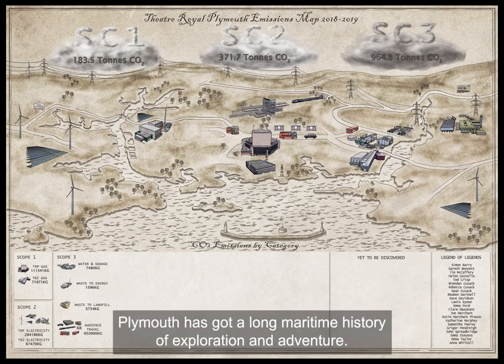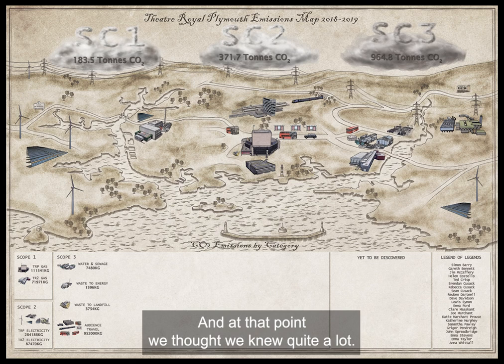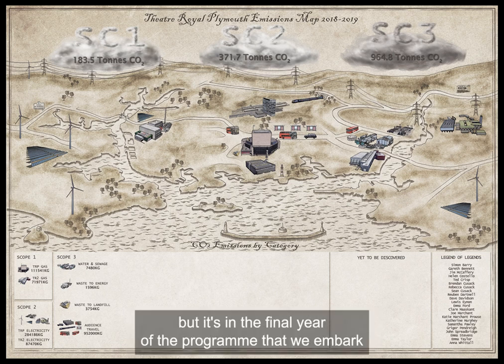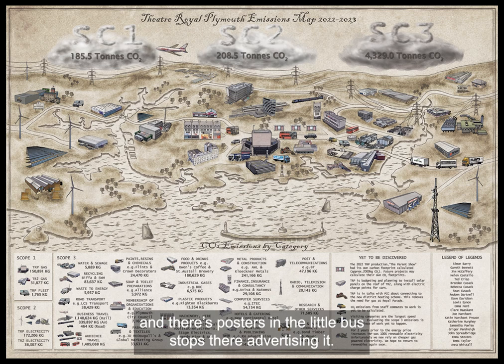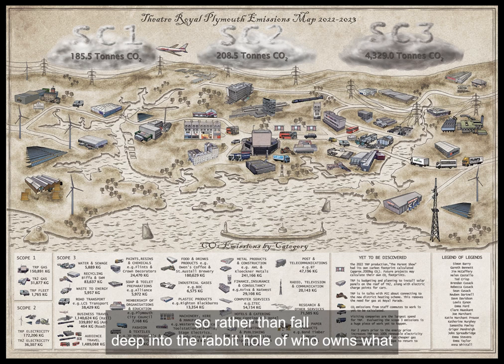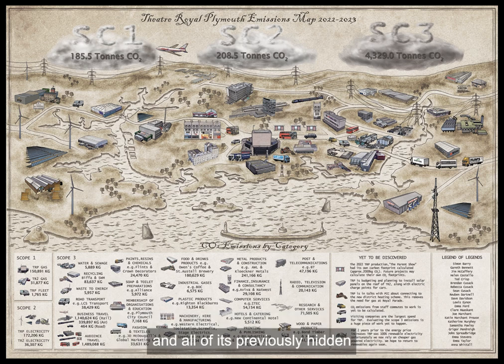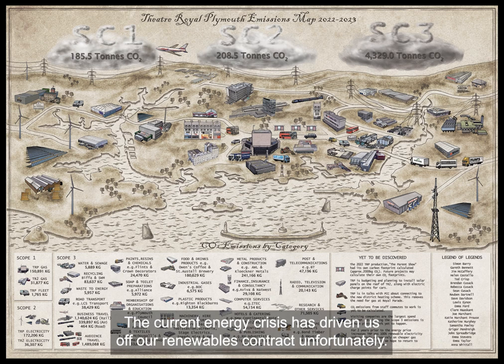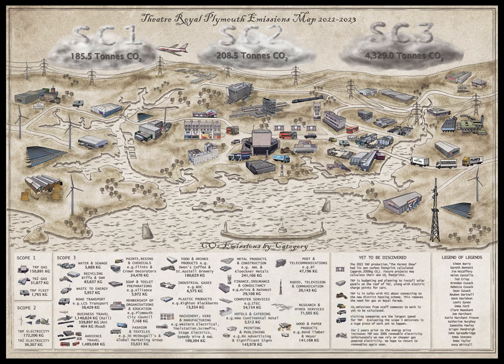Spotlight Showcase: Theatre Royal Plymouth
The Spotlight Programme worked with Arts Council England National Portfolio Organisations (NPOs) in the 2018-22 cohort – 30 organisations across 80 sites – to achieve measurable reductions through developing good environmental management practice, and setting achievable, yet ambitious, Environmental Impact Reduction Objectives (EIROs).

In this case study, Theatre Royal Plymouth outline how the venue started its journey into monitoring its environmental impact, using Julie's Bicycle Creative Climate Tools.